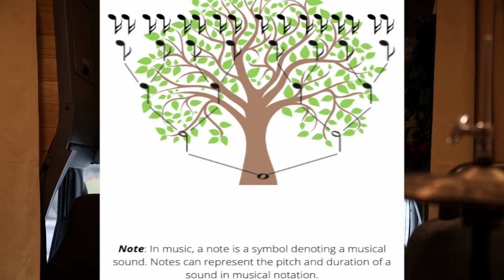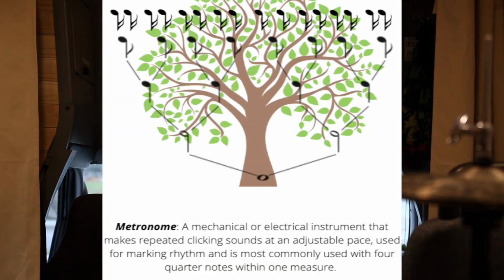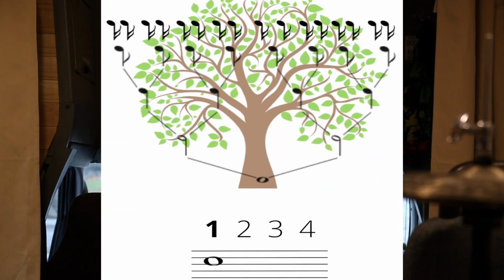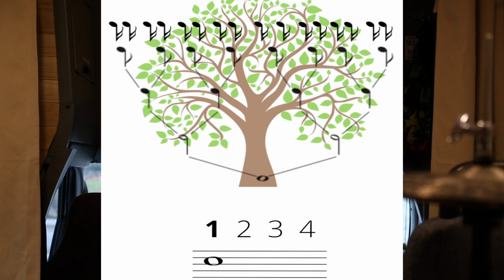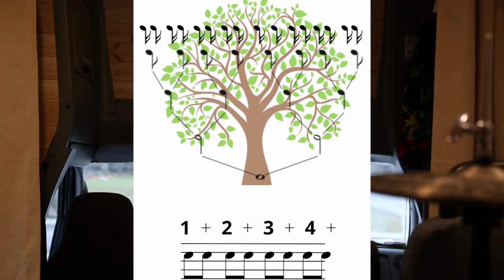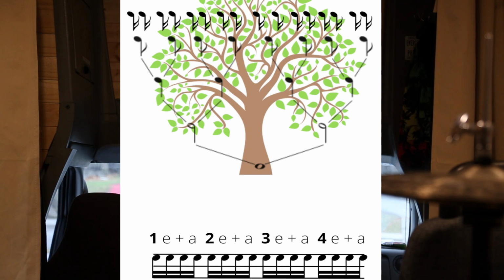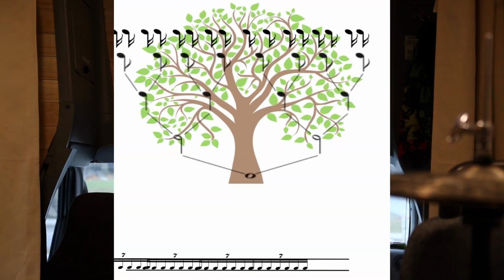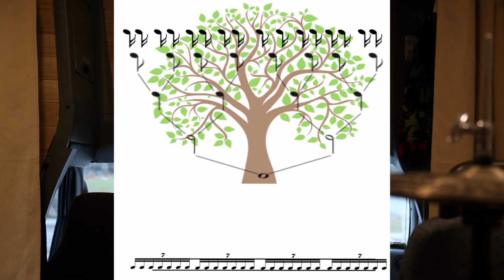Understanding basic subdivisions!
From my experience as a professional drum instructor and touring musician, I found that there was a key component missing in individuals who were already great players, but didn't quite understand how time worked. These are mainly the rhythms that are widely used in all styles of contemporary music and even if you or I think we know it all, we're all beginners at something. I invite you to watch the entire video as my personal approach may help plan some ideas for you. And vice versa, I invite you to please leave a comment to let me know your thoughts and if you have anything constructive to add or change from your perspective. Thank you :)